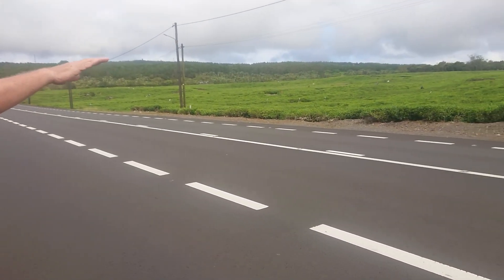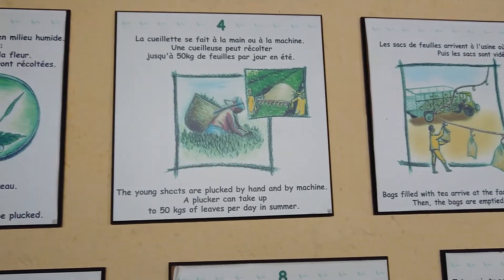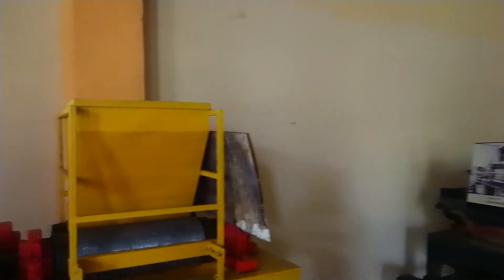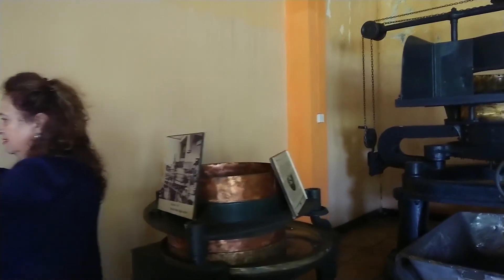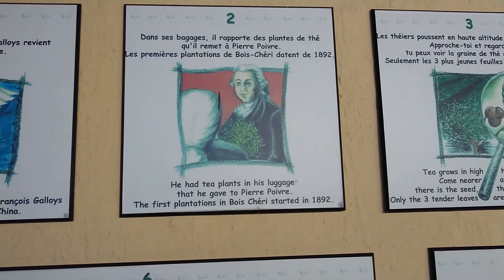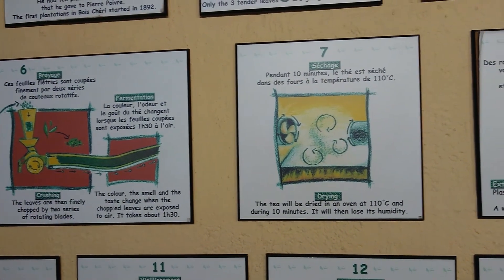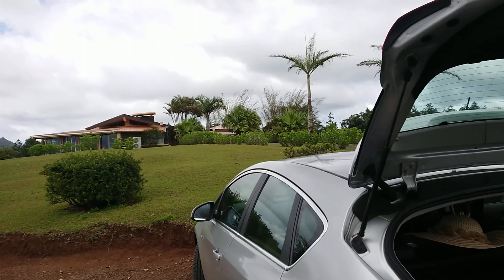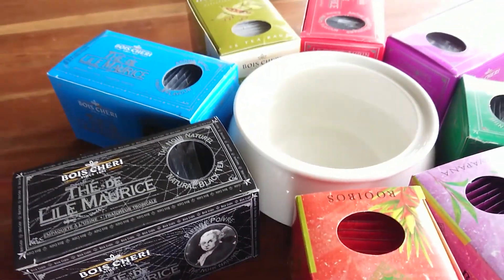Bois Cheri means 'Drink Darling'. Watch till the end and tell me which is your favourite tea.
We learn about tea and want to share this with you. Enjoy watching our discoveries in Mauritius. What attracted me to Mauritius was a stable economy, safe living, and secure investment. I can help you relocate here and help you to invest in the right place that will give you a solid return on your investment.